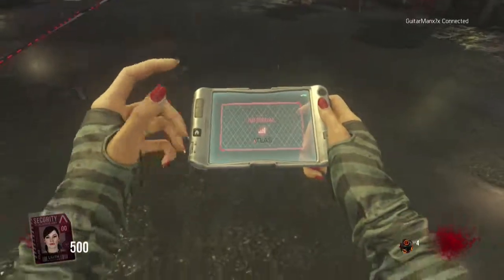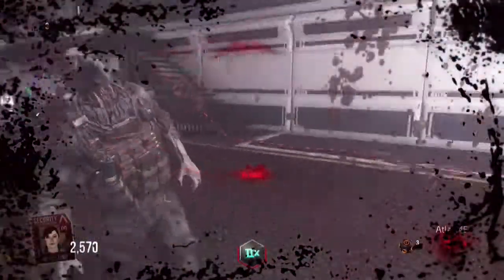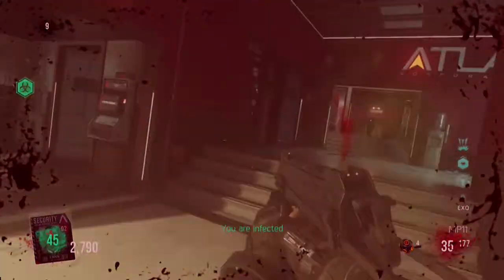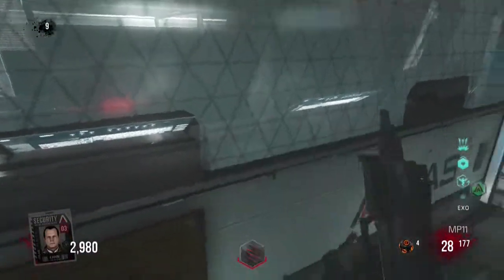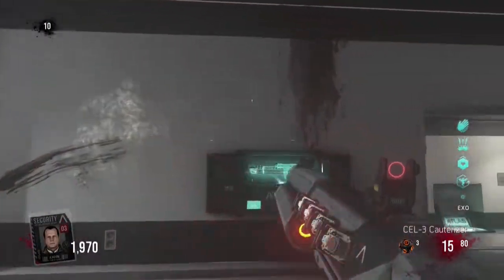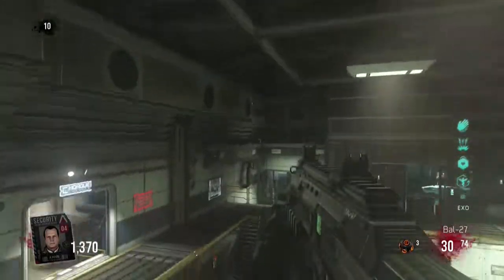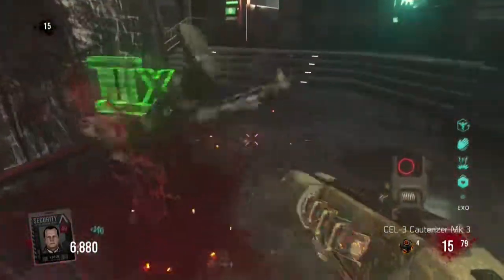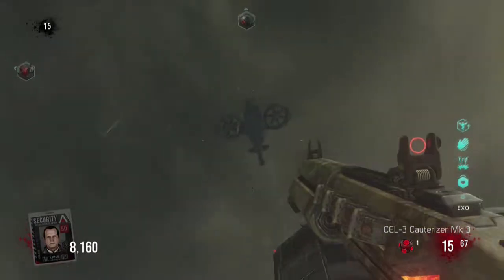Exo Zombies Solo Easter Egg Guide